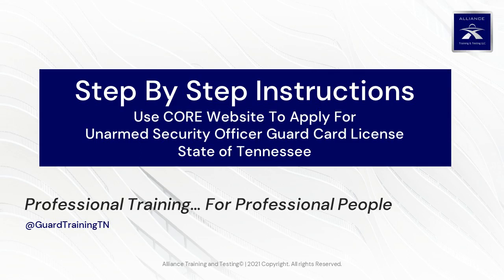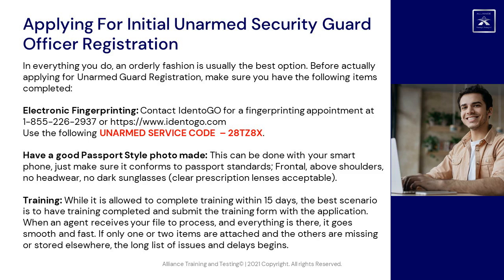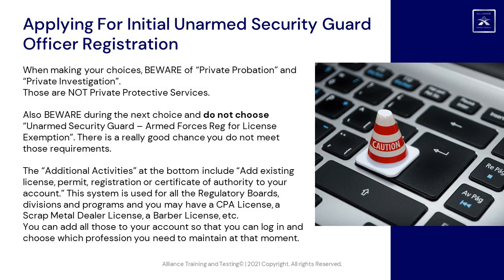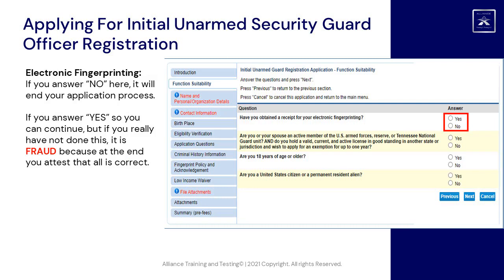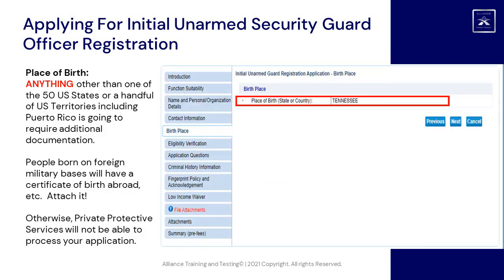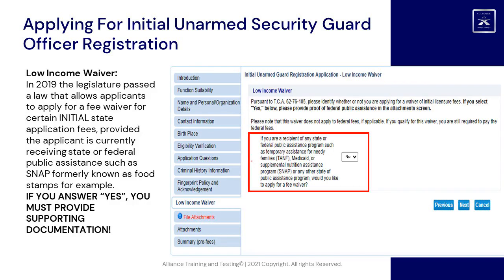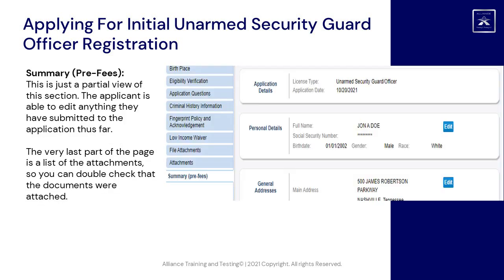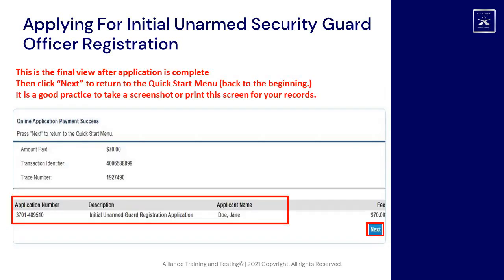How To Submit TN Unarmed Security Officer Guard Card Application Through CORE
Alliance Training & Testing is the most reputable and trusted veteran-led five-star rated security guard license training in Tennessee. We specialize in training students for the Tennessee Armed and Unarmed Security Guard License in Nashville, Tennessee.
We provide Tennessee’s best professional armed security license and unarmed security license certification training. Our graduates receive expert security guard training that exceeds state requirements.
The 100% online unarmed security license course offered by Alliance Training and Testing provides unmatched convenience and flexibility. If you want to start a career as an armed or unarmed security guard, our security license training is the best place to start. We train you to become a licensed armed and unarmed security guard in the state of Tennessee.
Alliance Training and Testing Tennessee security training programs include:
• 100% Online on-demand unarmed security license certification
• Unarmed security guard license classes
• Armed security guard license classes
• The ability to easily Upgrade from unarmed to armed security guard licensing
• Armed security guard license Renewal classes
We offer unarmed security guard discount pricing for Groups. We deliver armed and unarmed guard job training online and from our training center conveniently located at 315 Deaderick St. #125 Nashville, TN 37238, which is just one block from the Music City Central bus terminal.